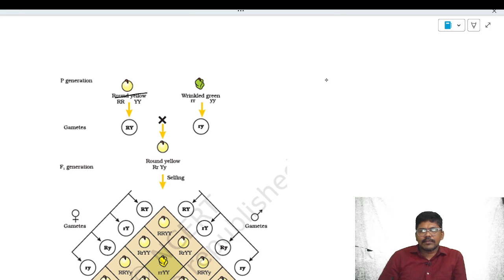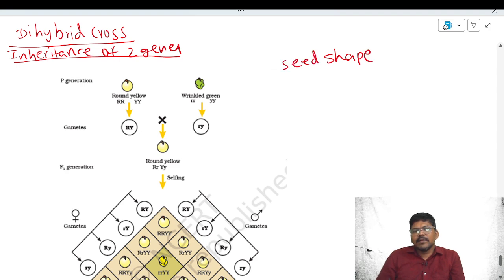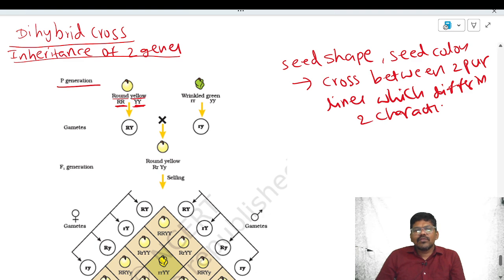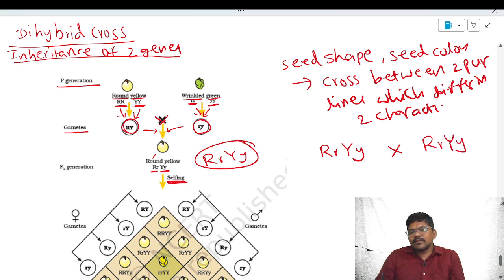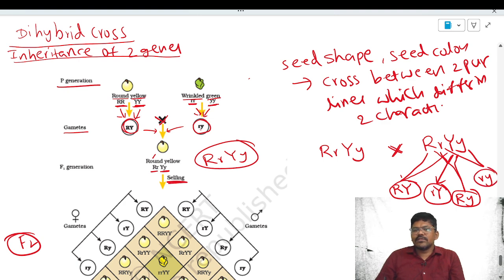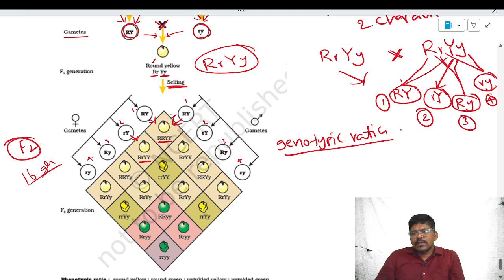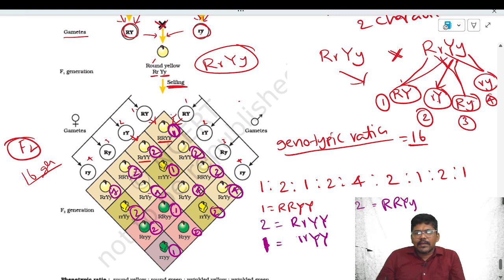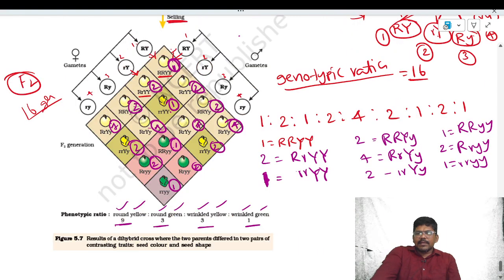inheritance of two genes or dihybridcross